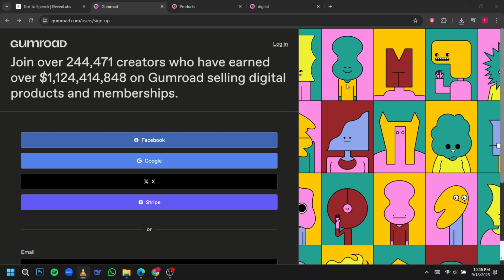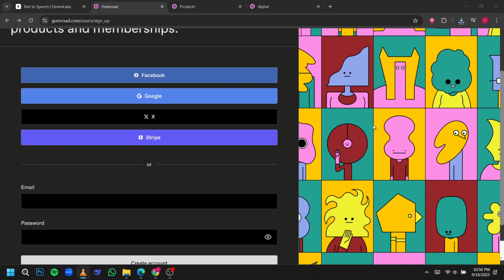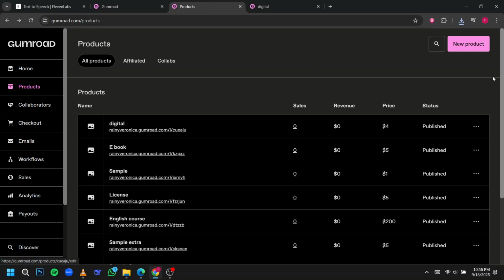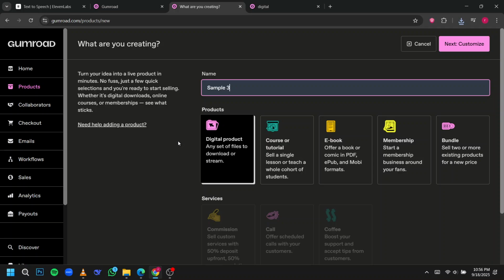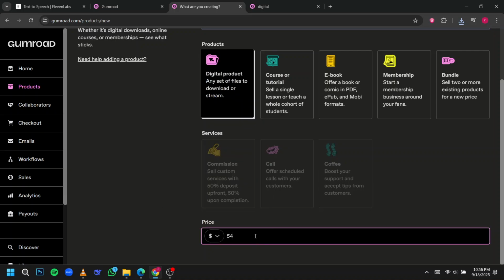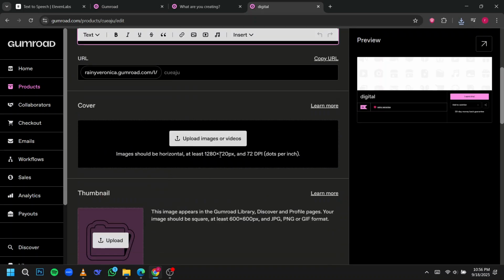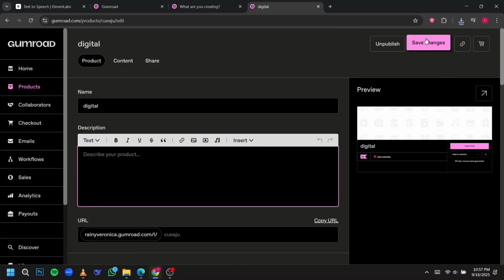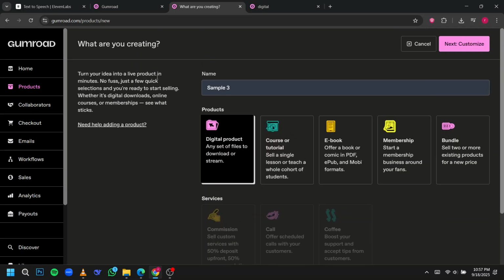How to Sell Digital Products Online & Gumroad - 2025 (Quick & Easy)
- How to Sell Digital Products Online & Gumroad
In this video, I show you how to sell digital products online and give a full Gumroad review. Learn step-by-step methods to create, list, and sell your digital products easily, plus tips on pricing, marketing, and maximizing your earnings using Gumroad. Whether you’re a beginner or looking to boost your online sales, this guide will help you succeed.